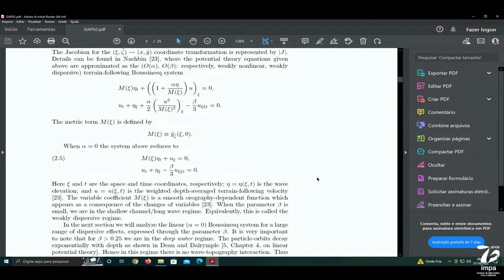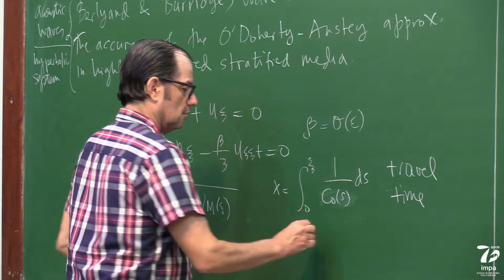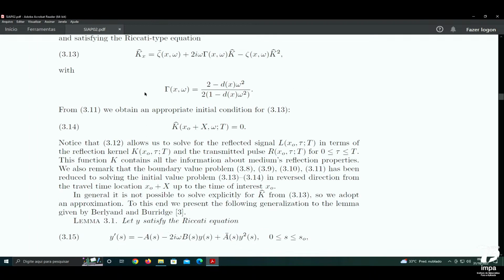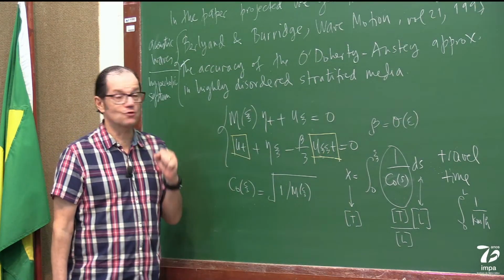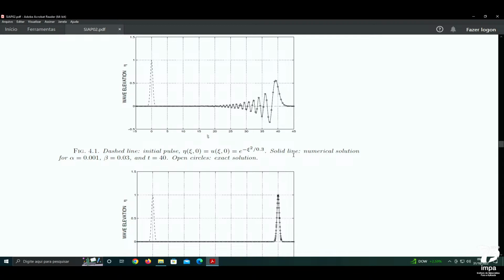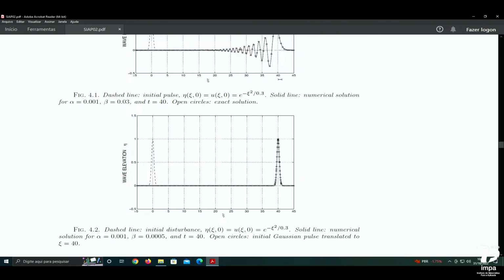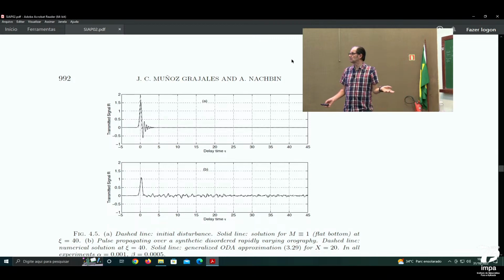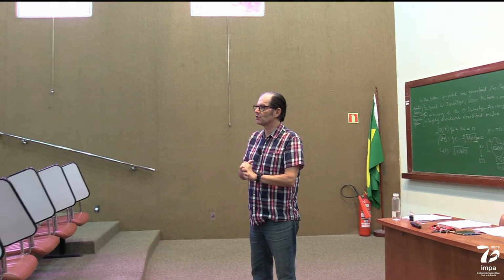(31/10/2022) - Doctorate: Numerical Methods for PDEs - André Nachbin - Class 19